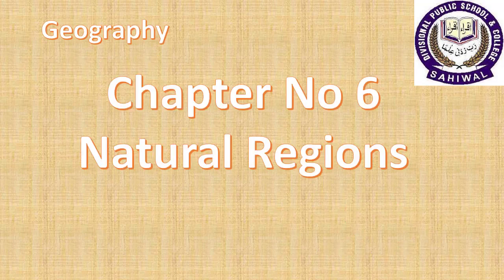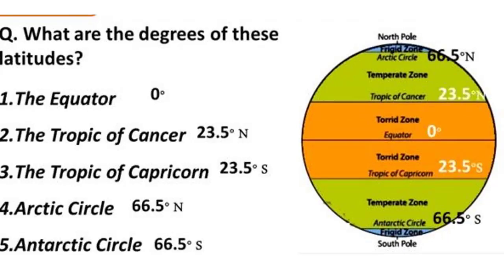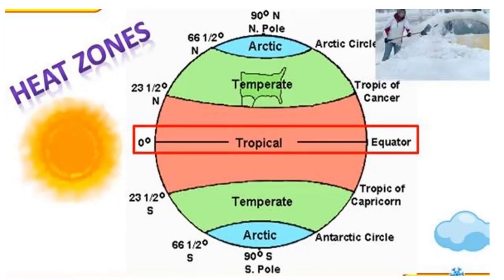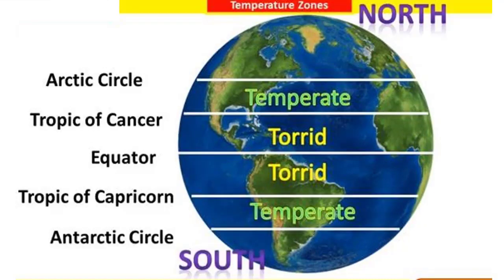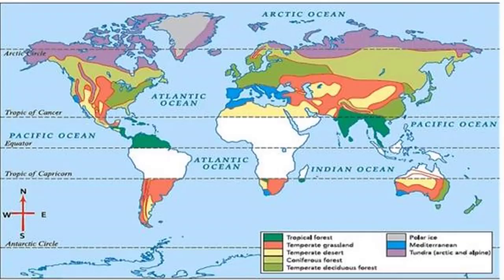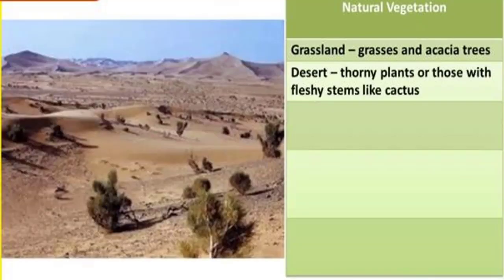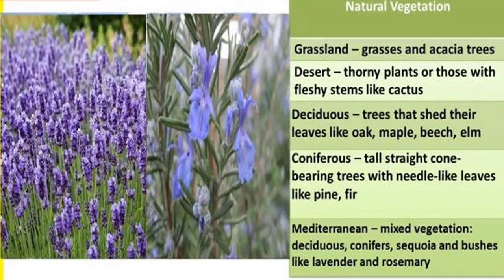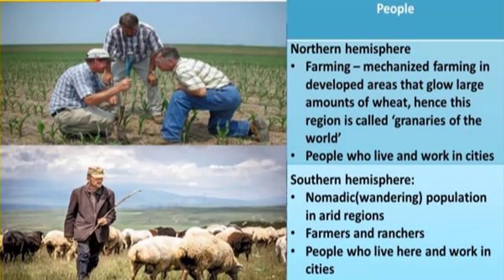Class 8 Social Studies Lesson No 8 Temperate region by Mrs Abida Elahi